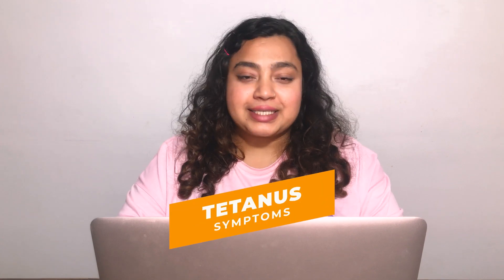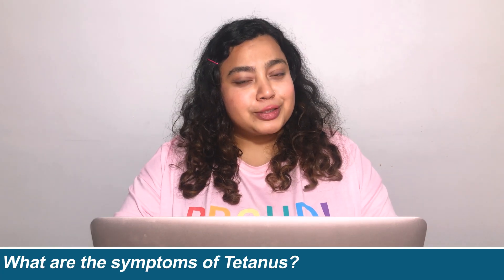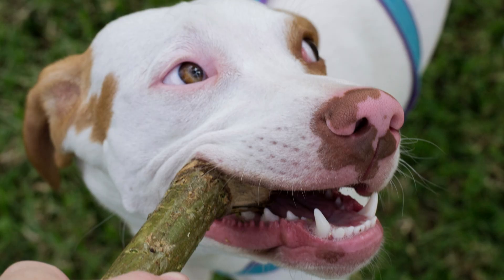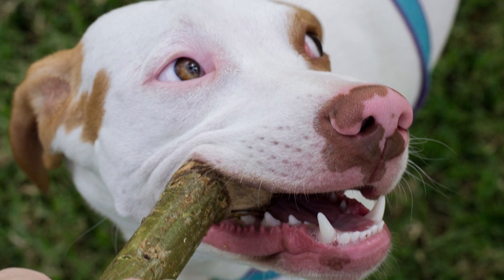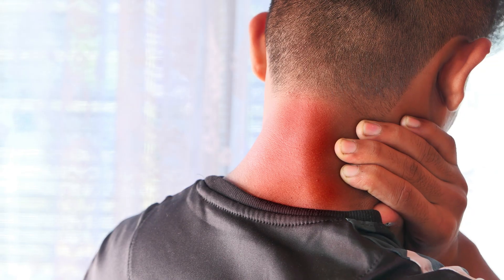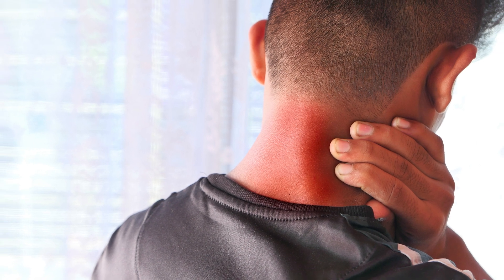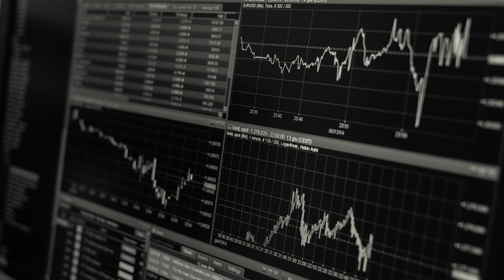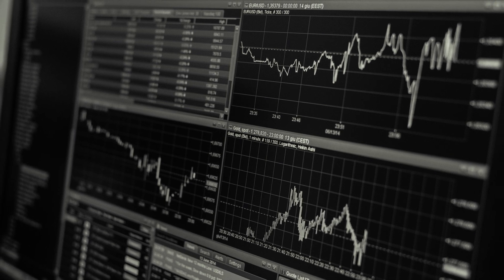Symptoms of Tetanus in Humans | Tetanus Symptoms in English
What are the signs and symptoms of tetanus in Humans? Listen to what doctor Ananya has to say about the general and early signs and symptoms of tetanus infection in Humans. Doctor Ananya teaches the common signs and symptoms of tetanus infection in English.

Understand what is tetanus and how to detect it earliest from this video.